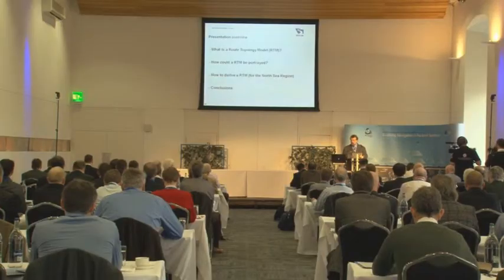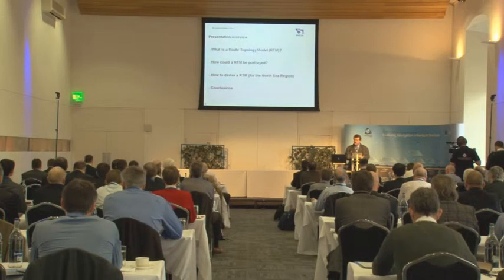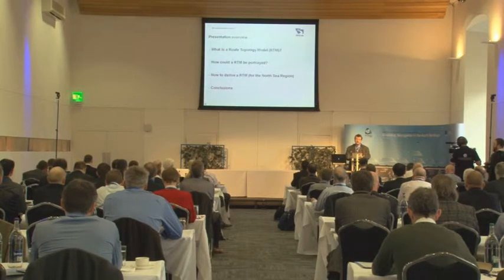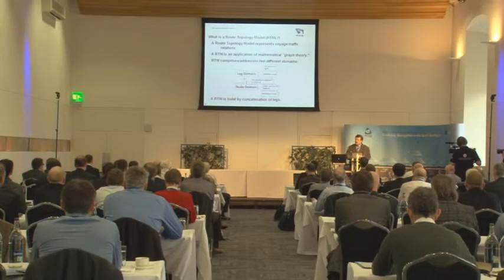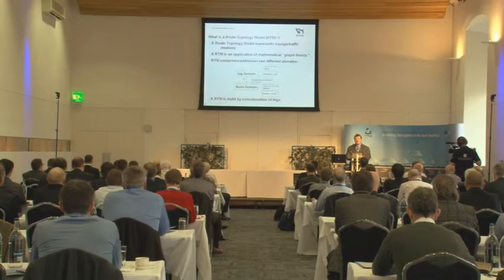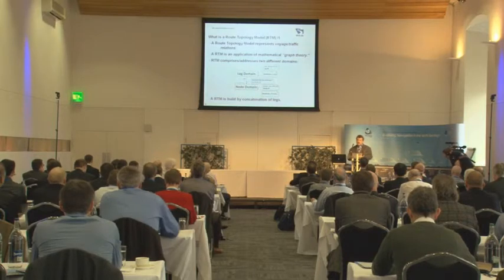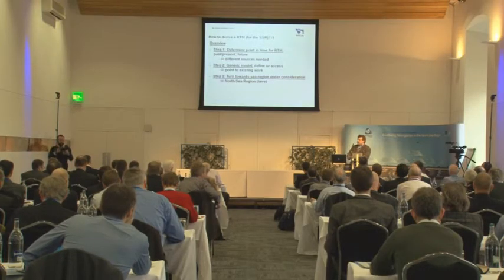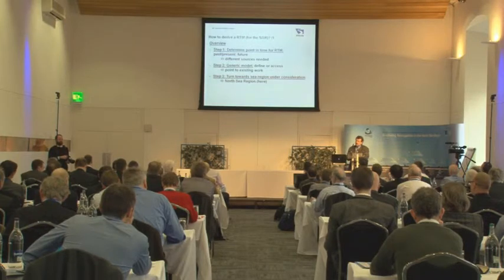ACCSEAS Second Annual Conference - Day 2 - 11 Route Topology Model